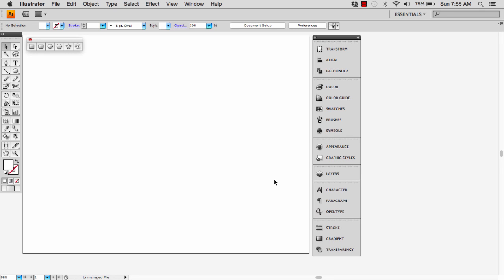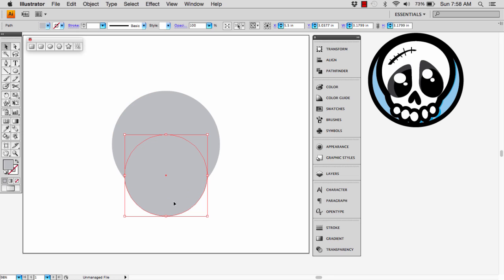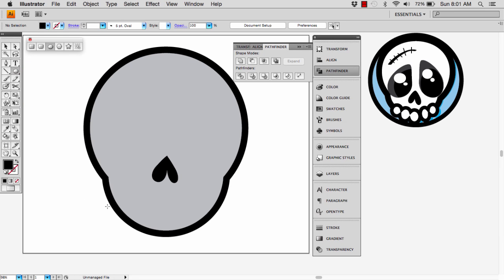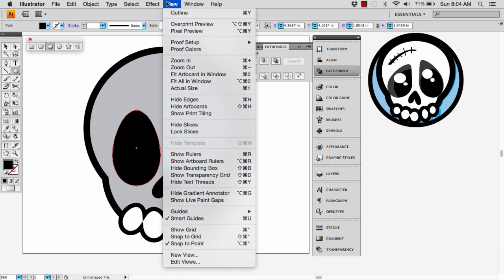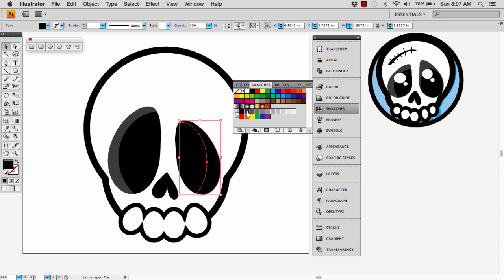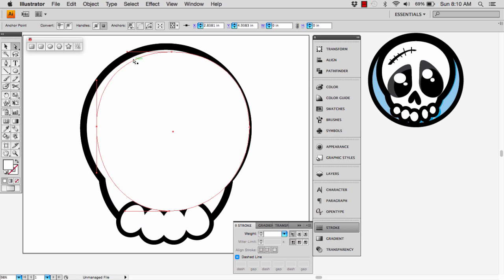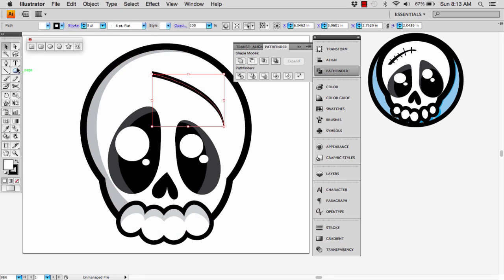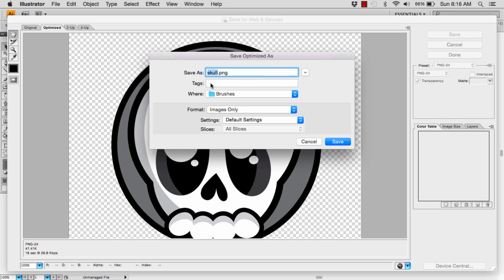Step by Step Adobe Illustrator Tutorial for Beginners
As I create my artwork, pay attention to the Sequence of Events as it relates to building a "Workflow." Apply Building, Variation, Editing, and Advanced Color Techniques to your own artwork and designs.

FREE RESOURCES: I have created a series of free design tools (updated 8/13/2016) for you to use with your own artwork and designs. Many of the Free Design Tools will support the pages in the Free Resources Guide.

BEGINNER GUIDES: Many of our tutorials will follow an easy process for creating artwork in Adobe Illustrator. If you are new to Adobe Illustrator, start with Beginner Guides or Illustrator Tutorials. Understand how to apply the Primary Building Tools and Options in Adobe Illustrator.

DOWNLOAD BRUSHES: Many of you are jumping over from YouTube looking to download our Adobe Illustrator Brush Libraries. Brushes will come to you as Zipped Folders. Once you have downloaded and extracted the folders, Brush Libraries are ready to be used in Adobe Illustrator. Download Cartoon, Comic Strip, and Vintage Mascot Brush Libraries.

ILLUSTRATOR TUTORIALS: I have organized tutorials by core areas of your Workflow: Building, Editing, and Coloring. Pay attention to the Sequence of Events and Tool Options related to building a "Routine" or "Workflow." Understand how to apply Building, Variation, Editing, and Advanced Color Techniques.

DIGITAL DOWNLOADS: Many of you are jumping over from YouTube looking to download our Adobe Illustrator Resource Folders. Download and Extract the Resource Folders before using in Adobe Illustrator. Download our Adobe Illustrator Brushes Libraries, Comic Halftones, and T-Shirt Textures.

RESOURCE GUIDES: As I create my artwork, pay attention to the resources being used throughout the Workflows, Tutorials, and YouTube Playlists. Understand how to Download, Save, or Install Brushes, Halftones, and Textures for Adobe Illustrator.